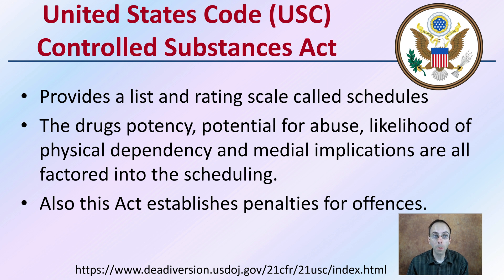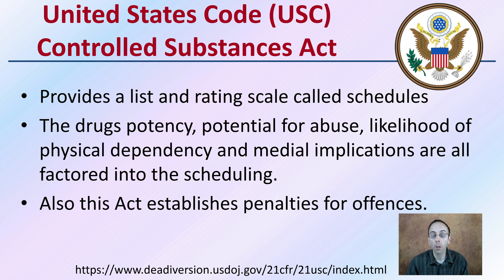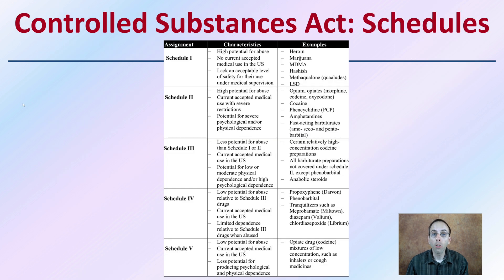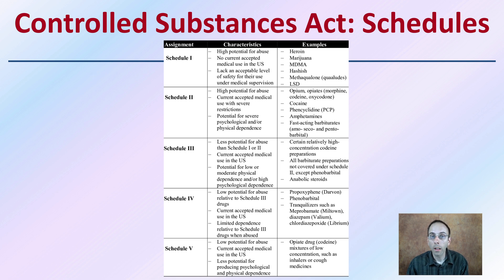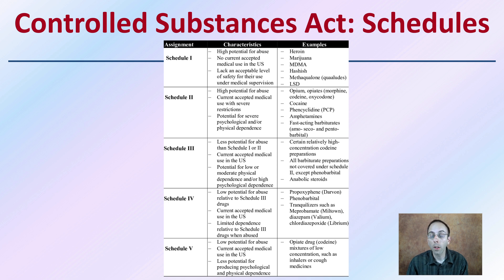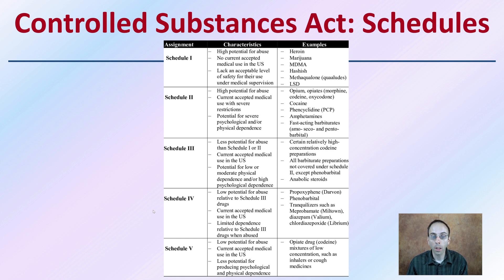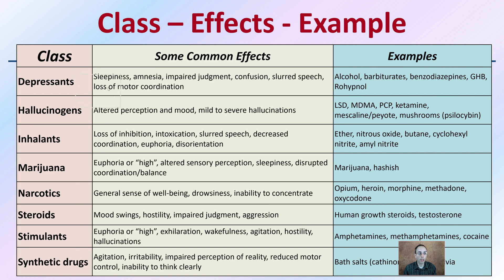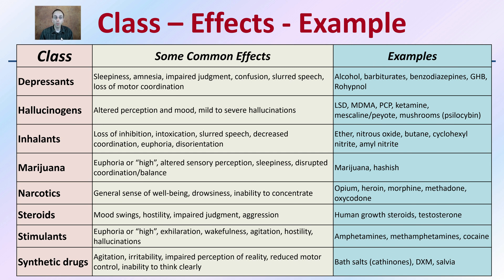Drug Classification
United States Code (USC) Controlled Substances Act
Provides a list and rating scale called schedules
The drugs potency, potential for abuse, likelihood of physical dependency and medial implications are all factored into the scheduling.
Also this Act establishes penalties for offences.

Controlled Substances Act: Schedules
See slide/video

Class – Effects - Example
See slide/video

*Due to the description character limit the full work cited for "Drug Classification" can be viewed